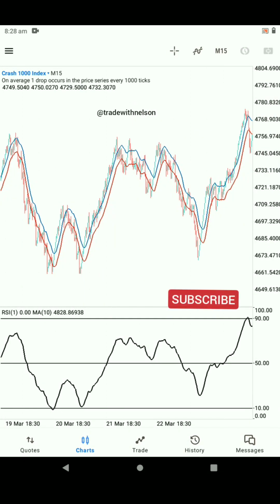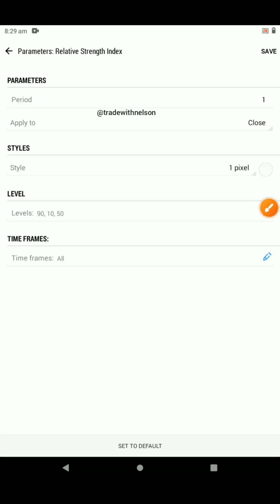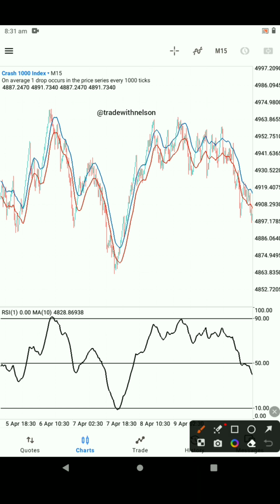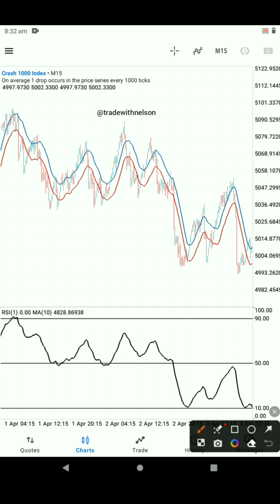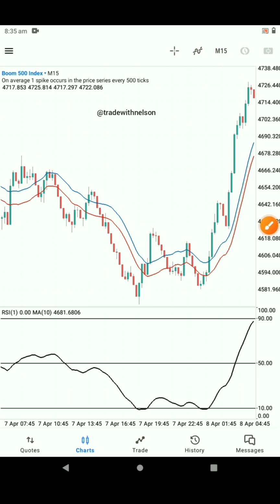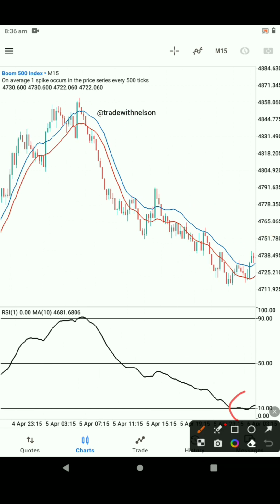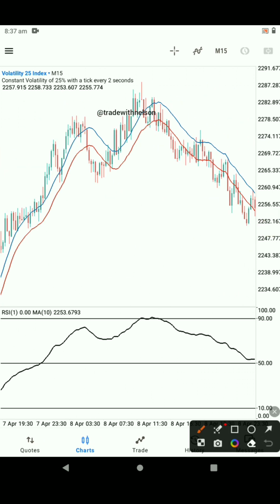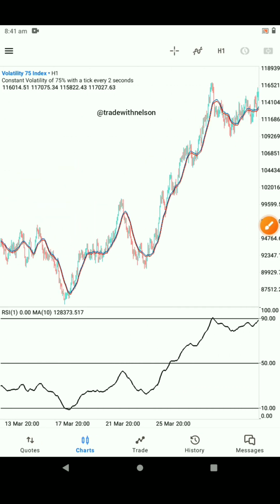Powerful DAY TRADING Strategy How to Profitable Trade Boom and Crash FULL EXPLAINED Zero% Loss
DAY TRADING Strategy How to Profitable Trade Boom and Crash FULL EXPLAINED Zero% Loss

How to Profitable Trade BOOM and CRASH MOBILE DAY TRADING Strategy FULL EXPLAINED Zero% Loss